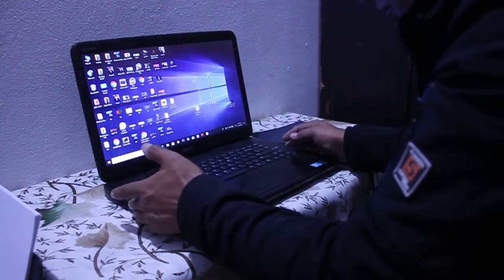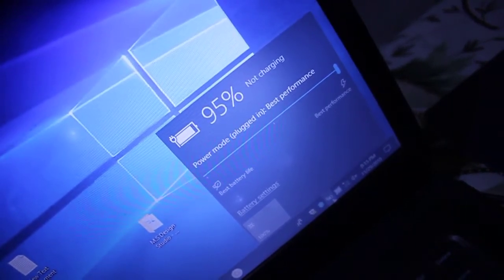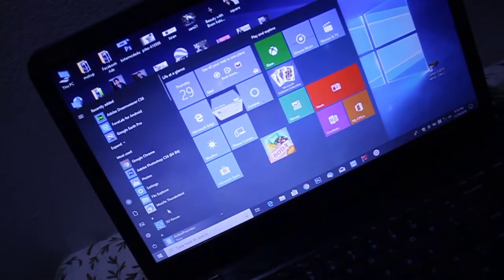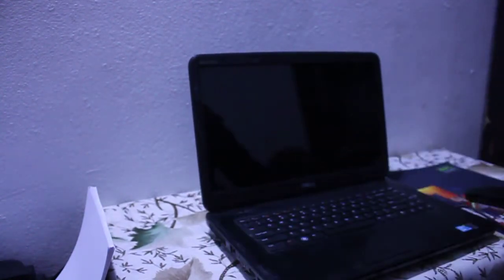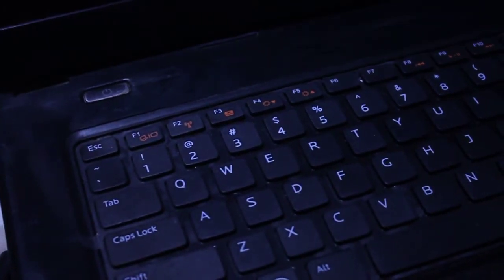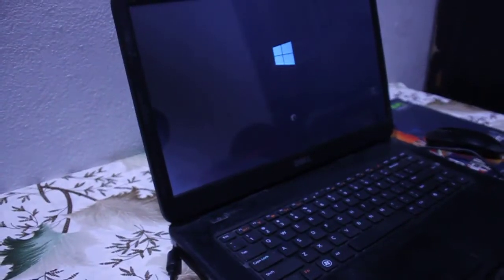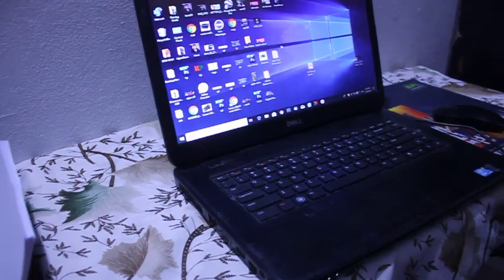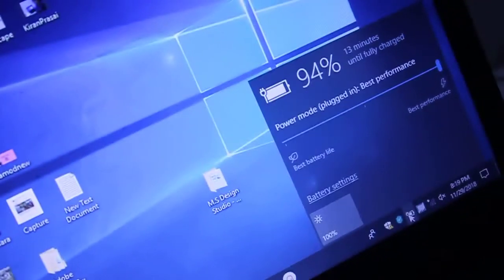Windows 10 Laptop plugged in but not charging, problem solved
Dell laptop users have to face this problem most of the times. In this video i have shared how can you solve this problem

dell laptop not charging when plugged in windows 10,
dell laptop not charging when plugged in windows 7,
dell laptop not charging and not turning on,
dell laptop not charging when plugged in windows 10 in hindi,
dell laptop not charging plugged in not charging problem solved,